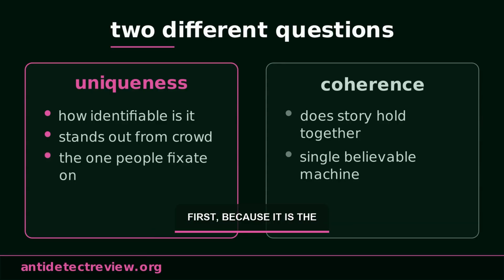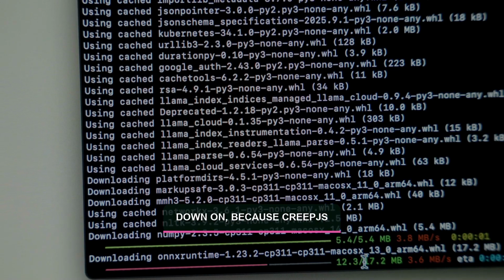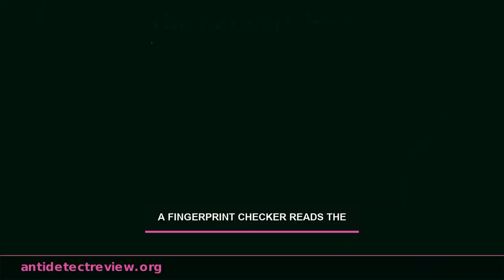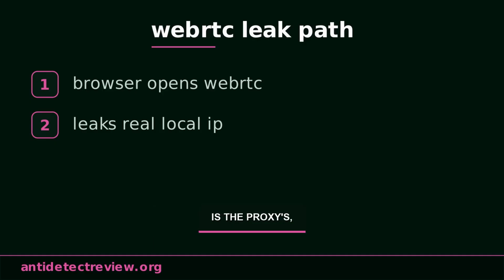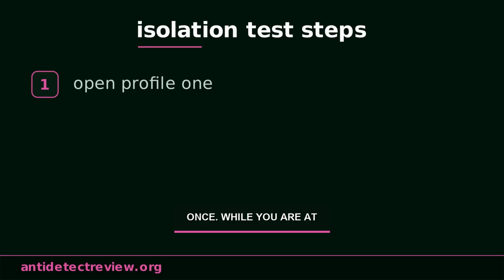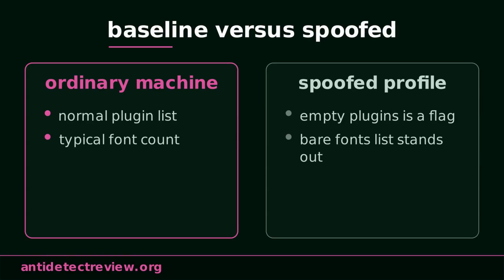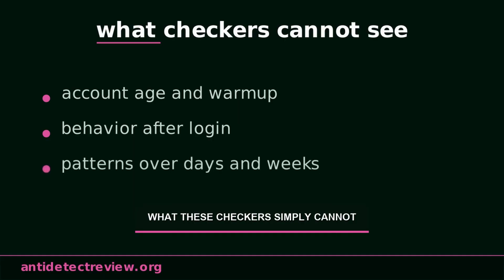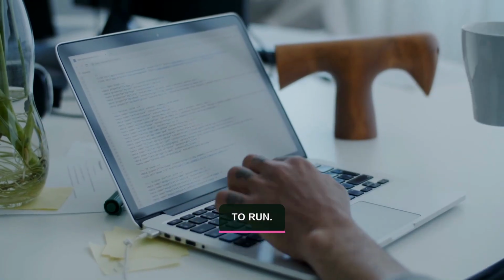How to Test Your Antidetect Browser (2026)